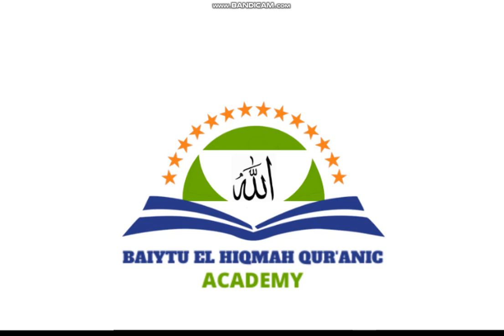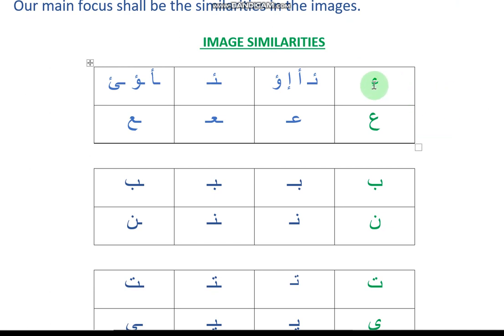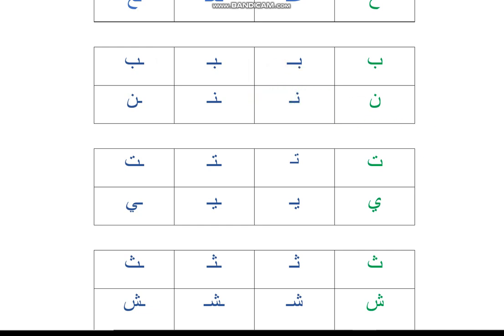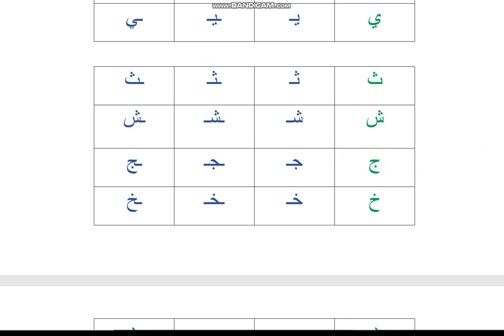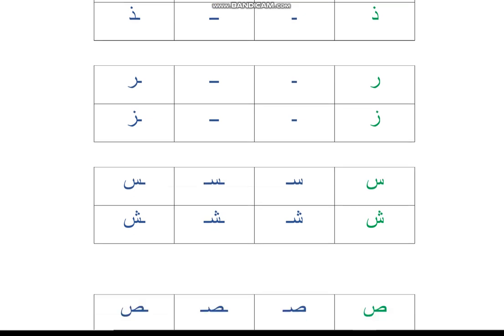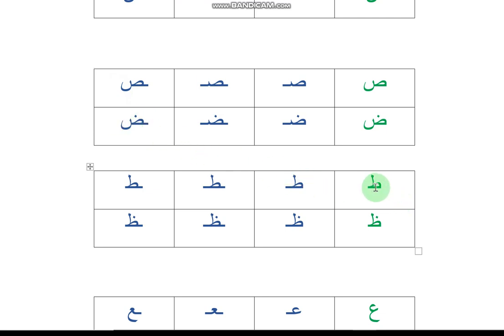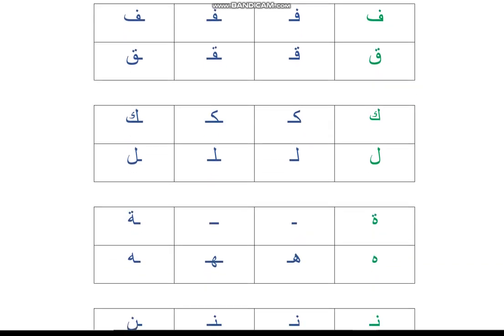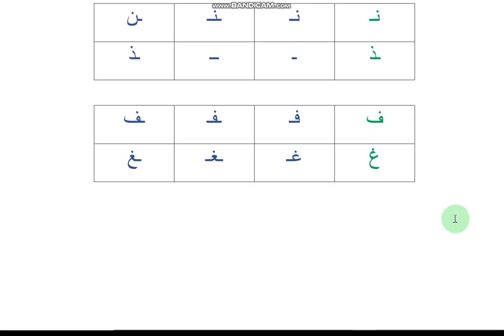LESSON 12: ARABIC LETTERS., THE SIMILARITIES.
There are many look alike images in Arabic Letters. This lesson will make clarifications on each of the letters which are similar in image.